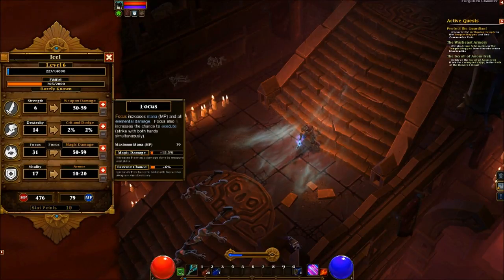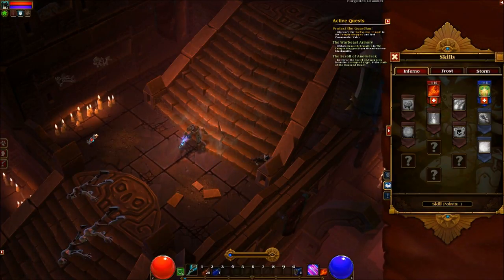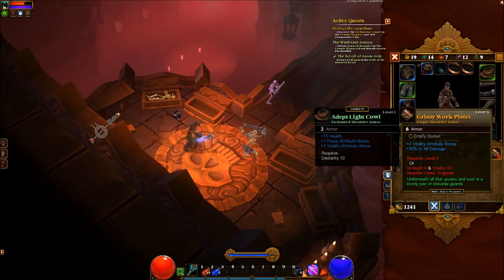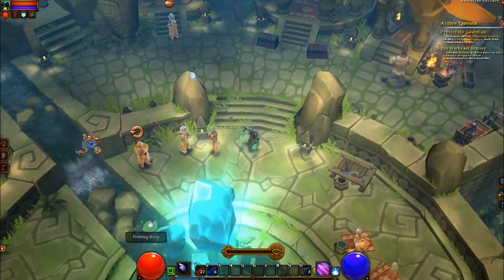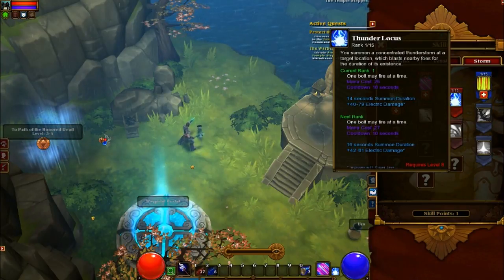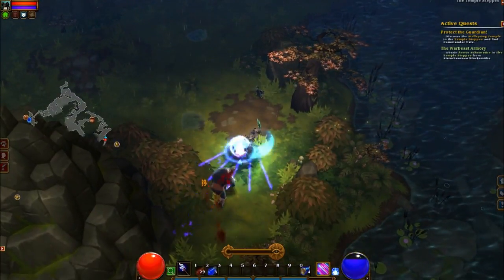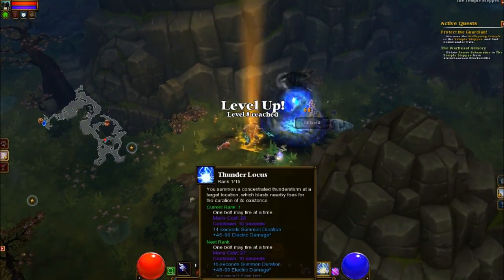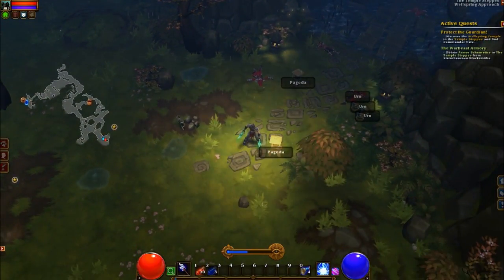Icel Plays Torchlight 2 Beta [Part 2] - The Fallen Guardian and Temple Steppes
Icel plays through the Torchlight 2 beta as an Embermage on Normal difficulty.

The Torchlight II Beta Weekend event starts on Friday, May 18th and lasts until Tuesday, May 22nd.

If you want and try to get a beta invite, head over and press and big blue button.

[Credits]